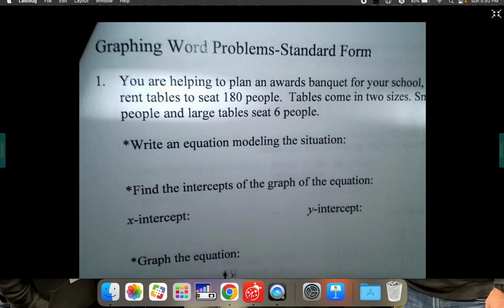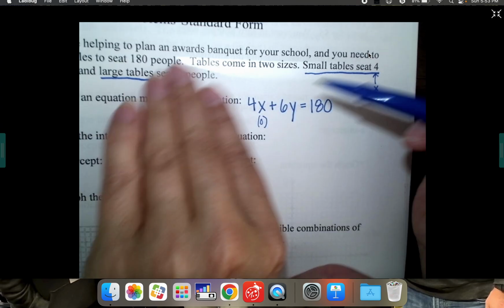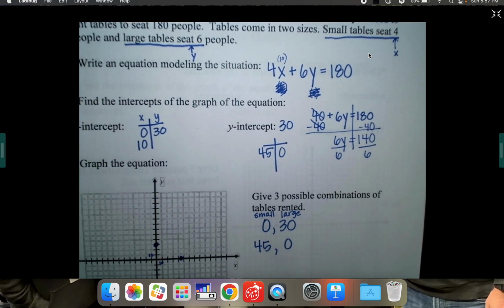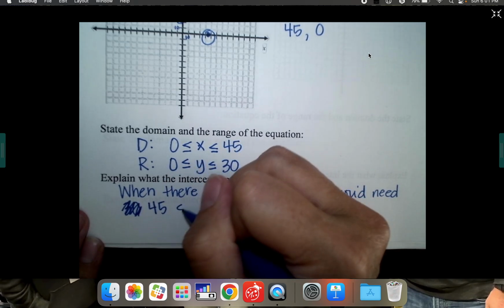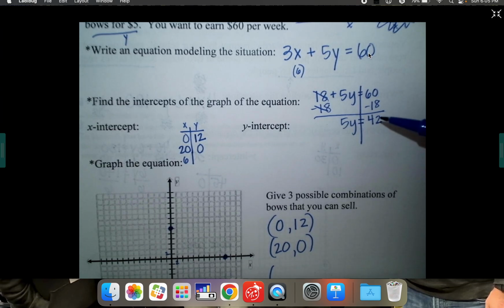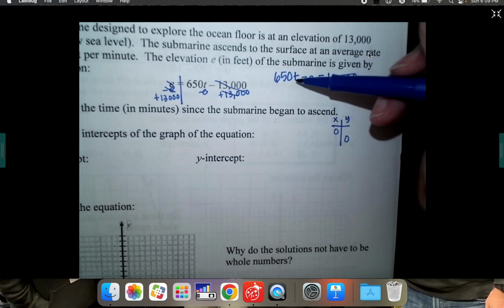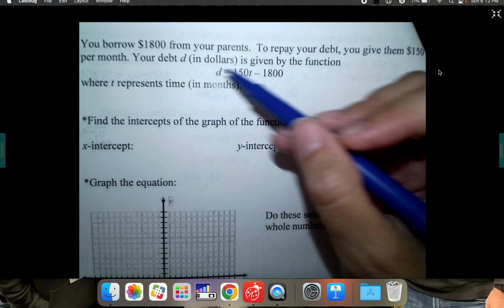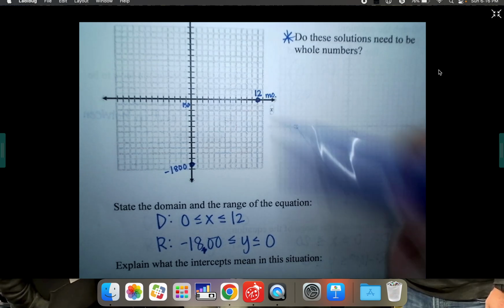Algebra: Graphing Word Problems-Standard Form Notes (after Lesson 5.5)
This video takes students through 4 word problems in standard form to discover the x- and y-intercepts, and what they mean in the situation, as well as identifying the domain and range of the information.